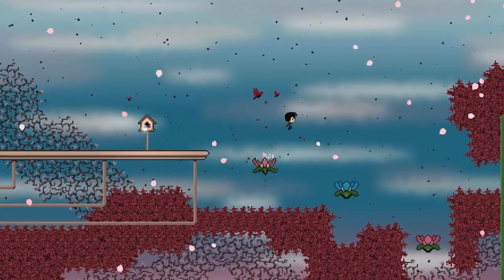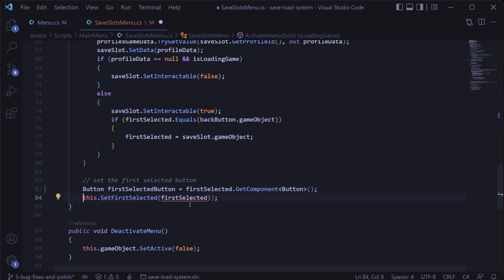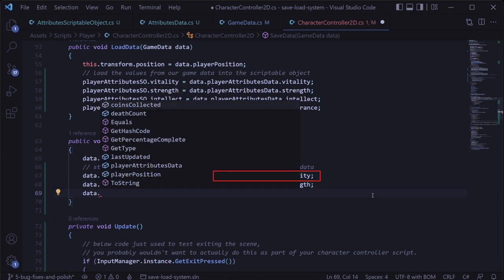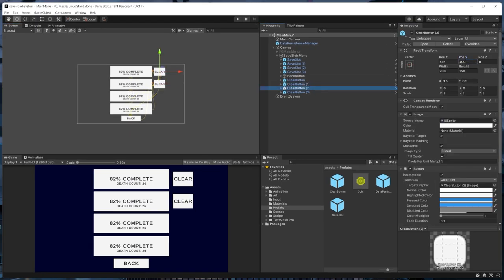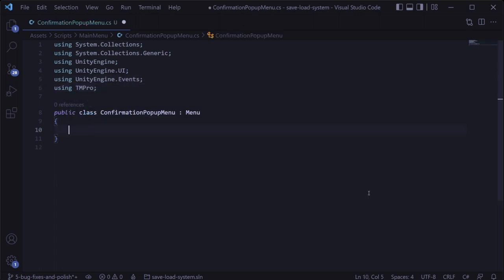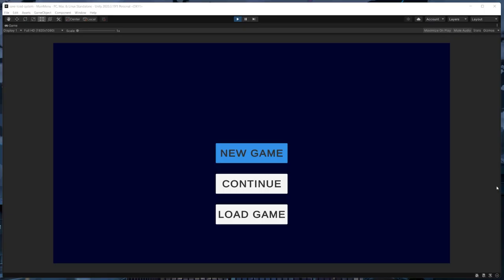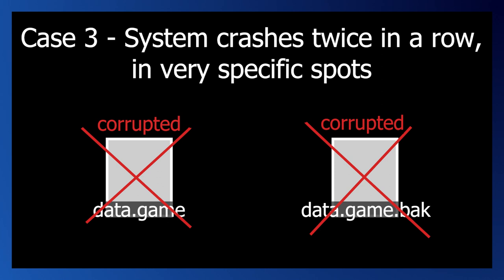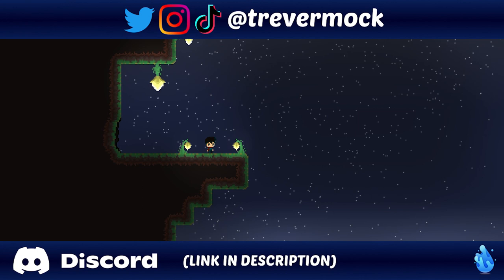Save & Load System in Unity - Bug Fixes, Scriptable Objects, Deleting Data, Backup Files, and More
This video wraps up the previous Save & Load System tutorials I've done by fixing some bugs, answering some frequently asked questions, and adding some extra polish and reliability to the system.

Topics include various bug fixes and improvements from the previous tutorials, saving data from scriptable objects, deleting profile data, adding a confirmation prompt, backing up save files, and more!

The video is separated by timestamps where each timestamp is mostly independent from the others in the video. So feel free to skip passed timestamps that don't interest you.

The full Save & Load System tutorial playlist that this video is part of can be found here.

► TIMESTAMPS
0:00 Intro
0:42 Removing the 'ref' keyword
1:42 Removing the sceneUnloaded event (MissingReferenceException)
3:41 Setting the first selected button alternative
5:15 Persisting data for Inactive (disabled) GameObjects
6:08 Persisting data for Scriptable Objects
10:51 Deleting Data for a Save Slot
16:20 Creating a Confirmation Popup
23:55 Improving Auto Saving
26:47 Backing up Data Files
32:26 Outro

► GITHUB PROJECT
The '4-save-slots-implemented' branch is the starting point of the project for this tutorial and the '5-bug-fixes-and-polish' branch is the end result.

► MUSIC
The backing music is custom made by @themaykit.

Come ask questions, suggest a video topic, or just hang out!

► THE PATH OF REN
Wishlist The Path of Ren on Steam!